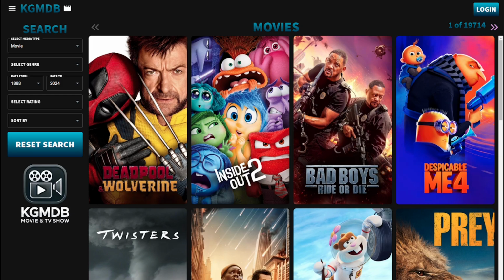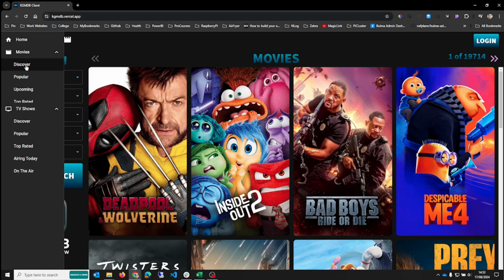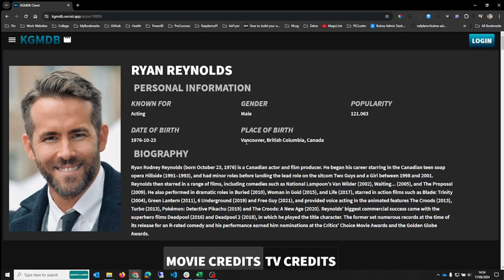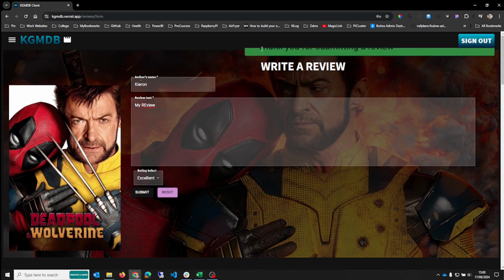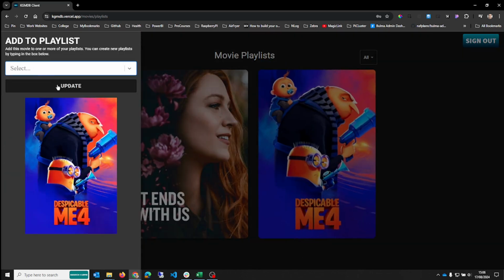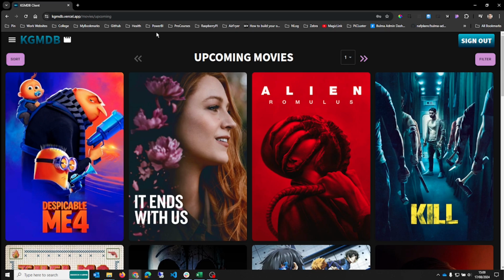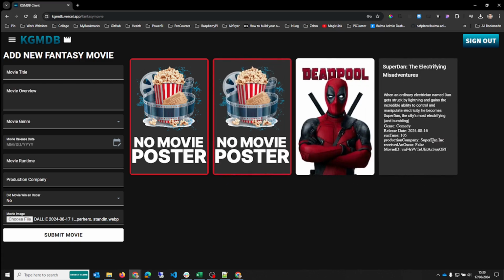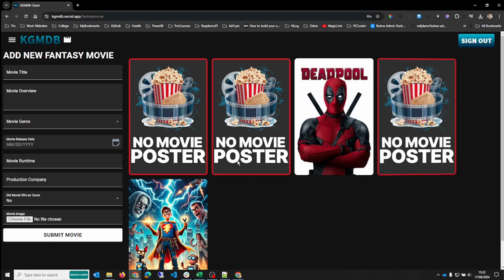HDCS2023 - Full Stack Assignment 2 - MovieAPP Assignment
Objective: Demonstrate your knowledge of the React framework and ecosystem by designing and developing a SPA. The app may extend the Movies app developed in the labs (preferred option)